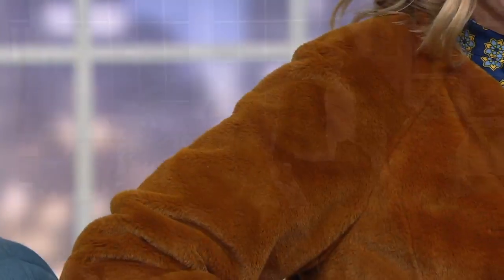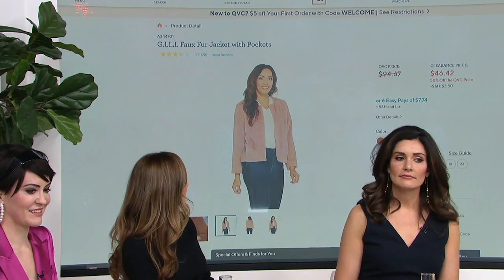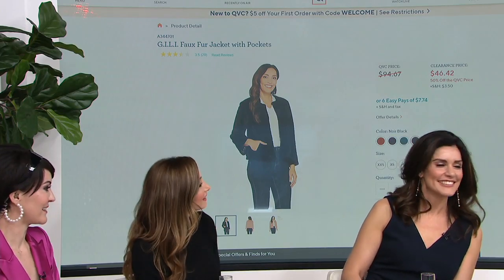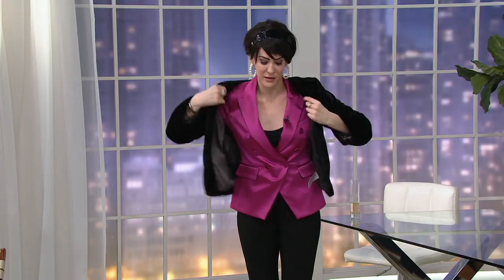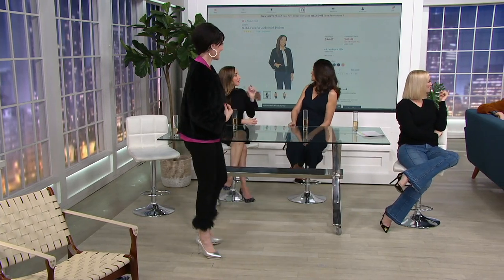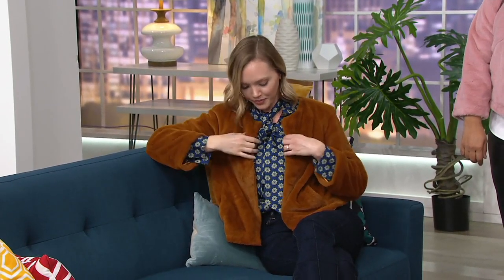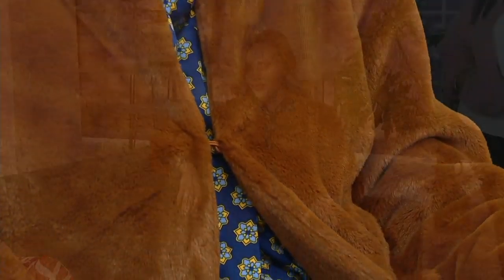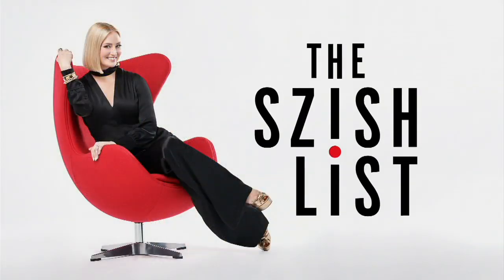G.I.L.I. Faux Fur Jacket with Pockets on QVC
G.I.L.I. Faux Fur Jacket with Pockets

Stir up the compliments simply by slipping on this cozy faux-fur jacket. From G.I.L.I. got it love it&reg;.